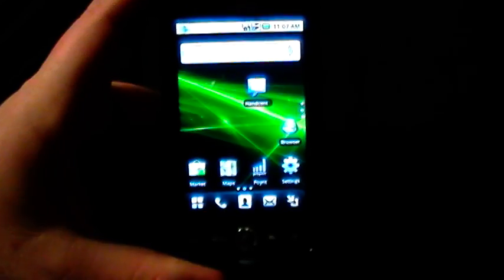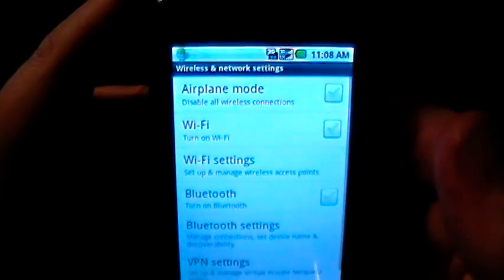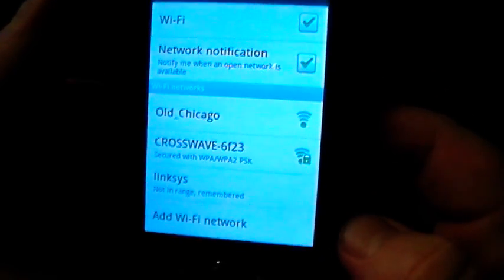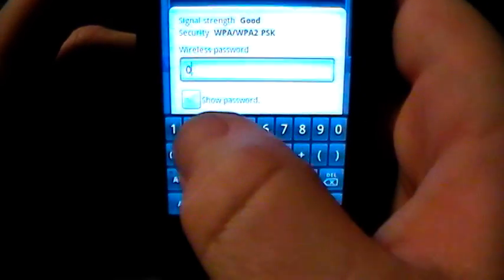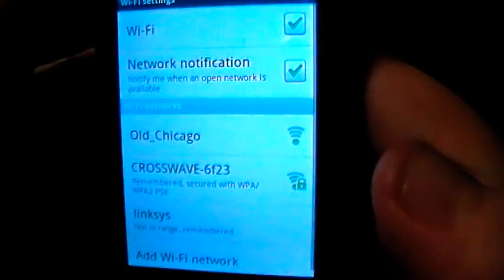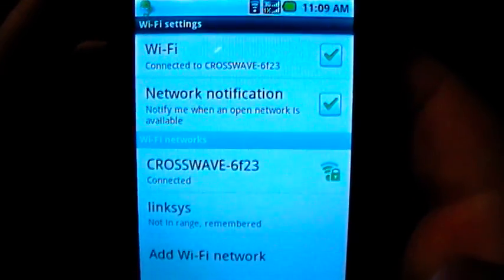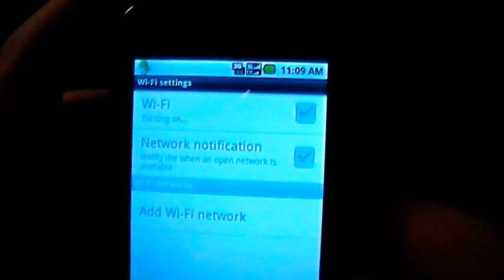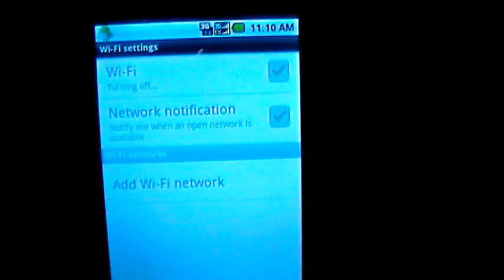Connecting to WiFi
This tutorial will walk you through how to connect you Huawei Ascend to a Wi-Fi hot spot.